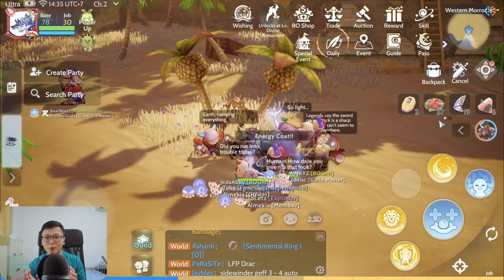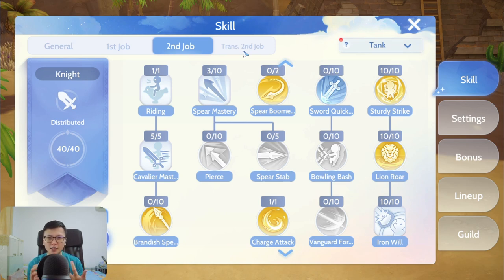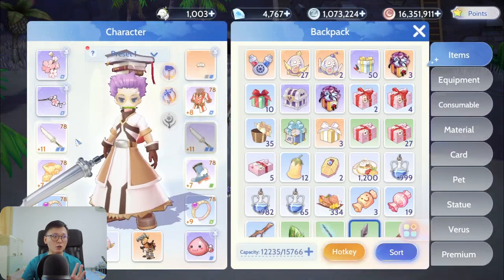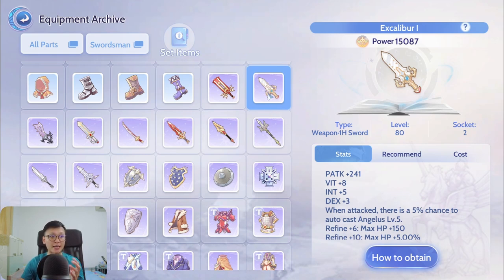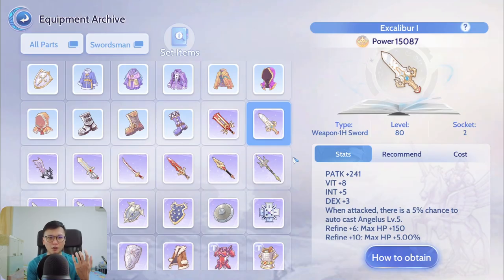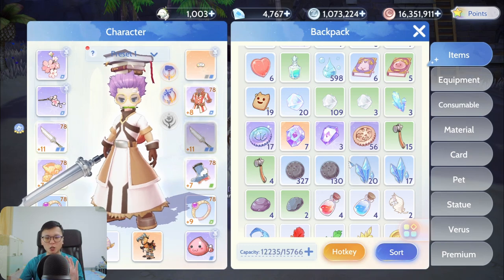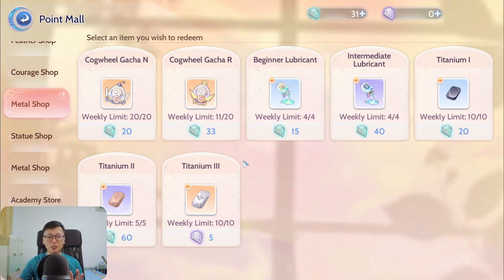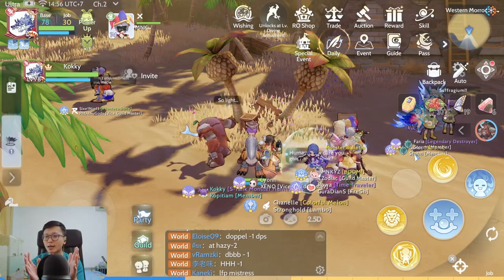ARE YOU READY For PALADIN In Ragnarok Origin!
In this video, i will be sharing my personal plan in preparation for Paladin's arrival in Ragnarok Origin Global hopefully sometime in June. I will be discussing what you should be focusing on as well as my rationale for what i am transitioning into for the level 80 era. Do also let me know what you are personally doing to prepare for Paladin and if not what job you are excited for!